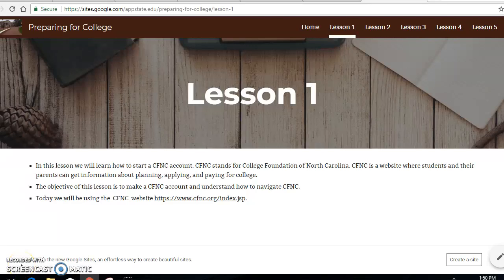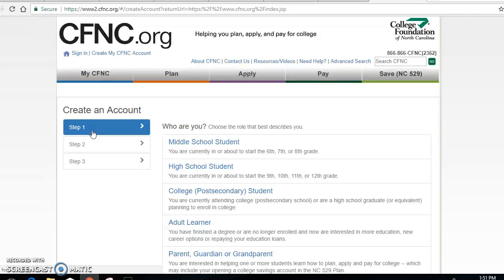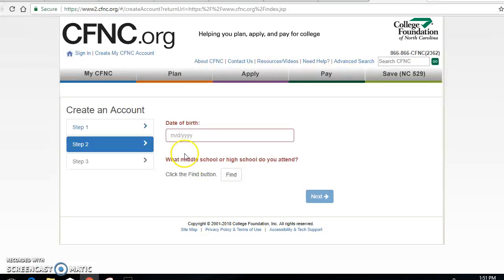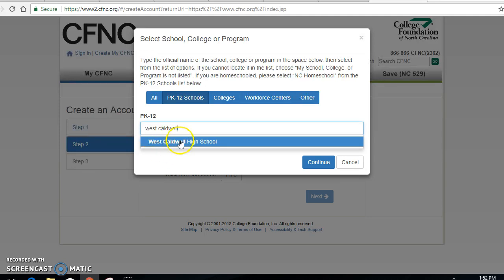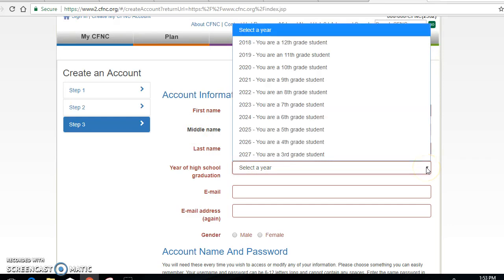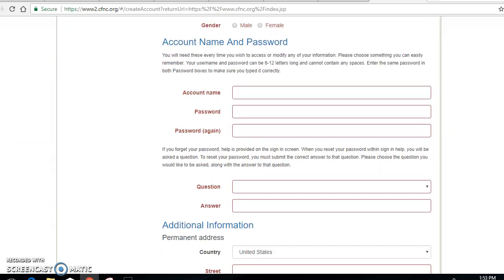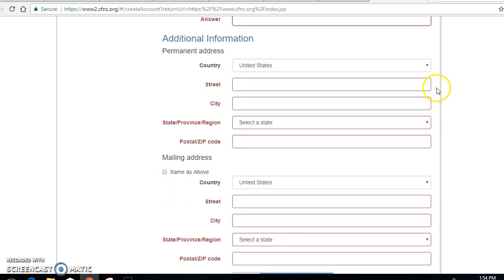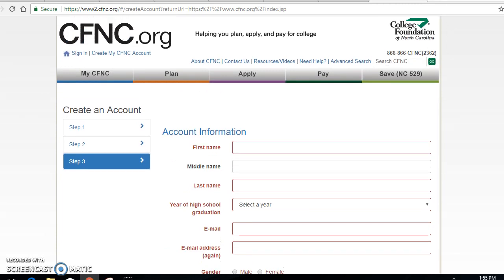Creating a CFNC Account